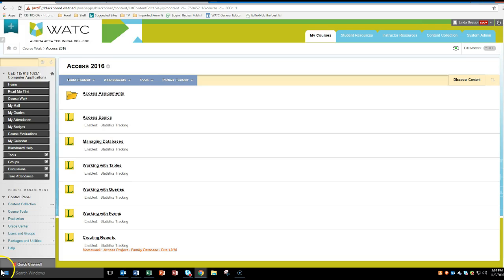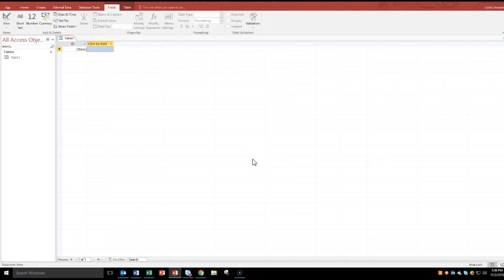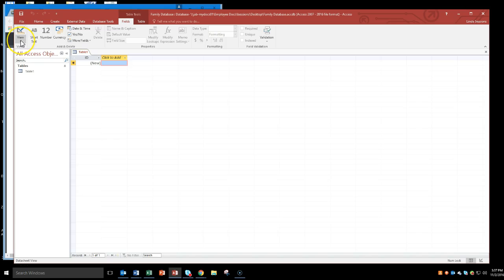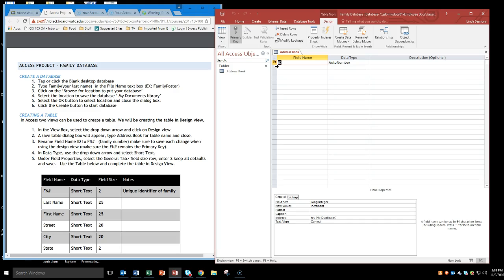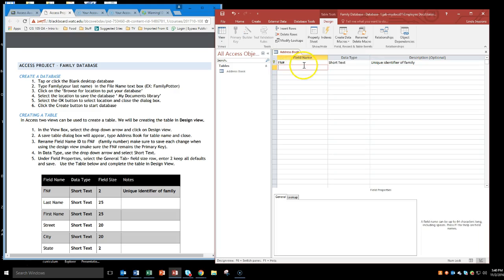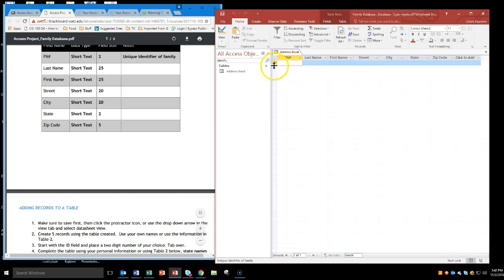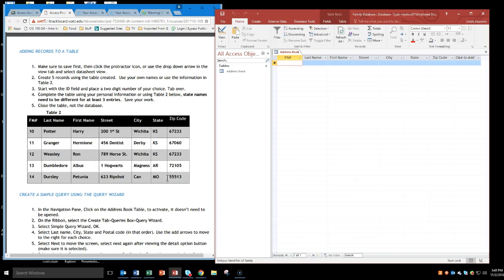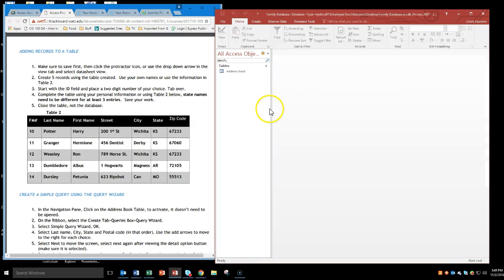Access Family Database - Creating a Table